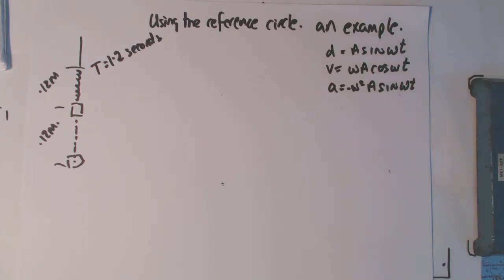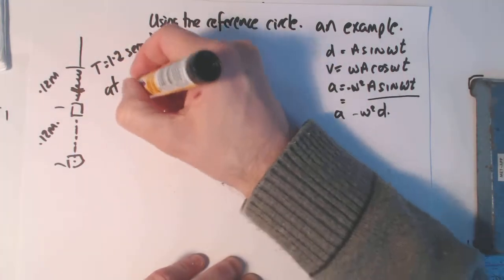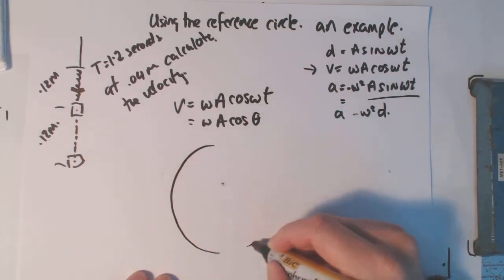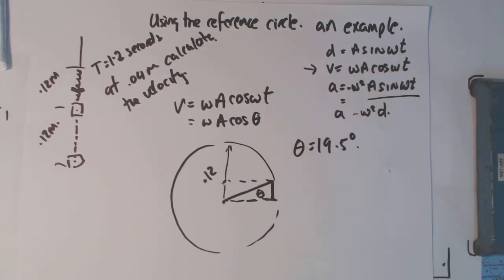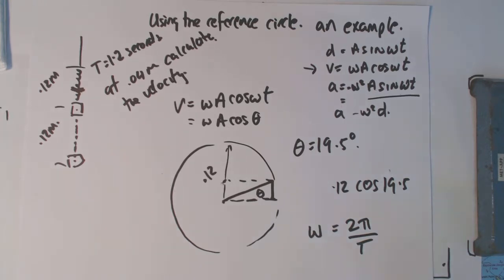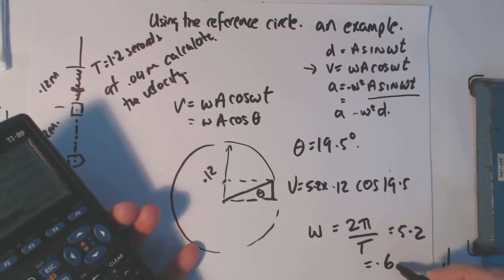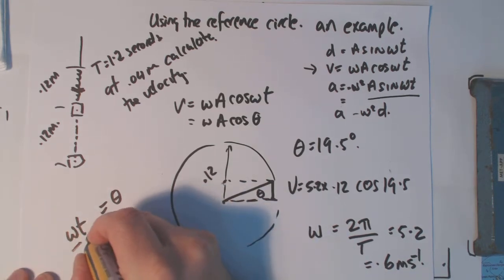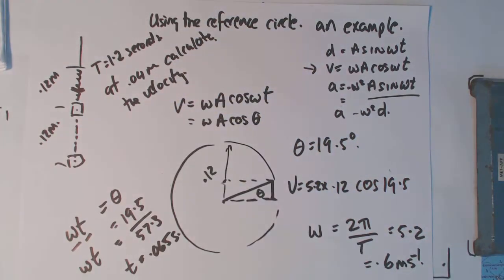4 SHM calculate v and t using the reference circle spring